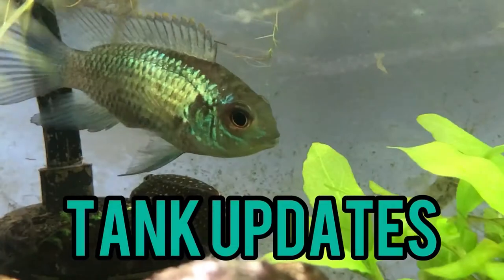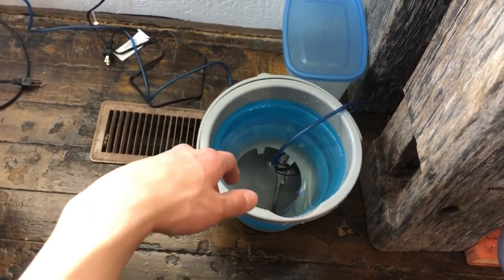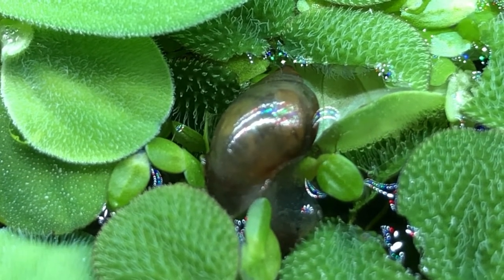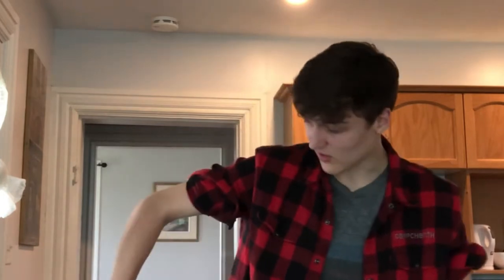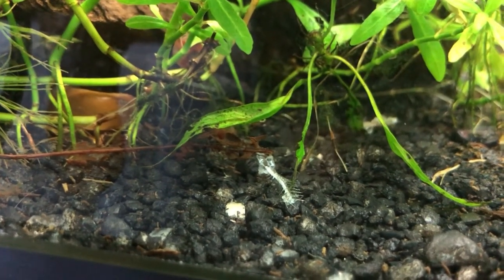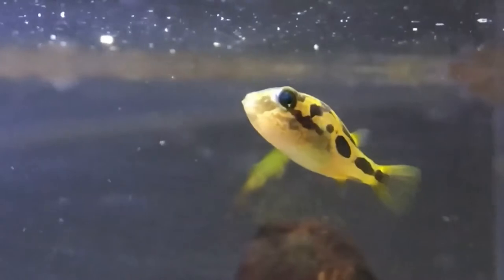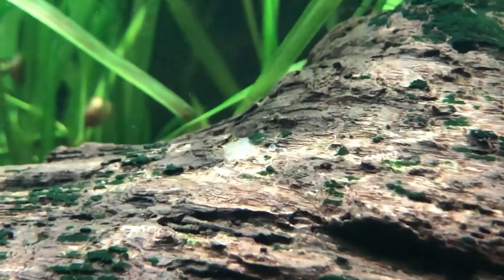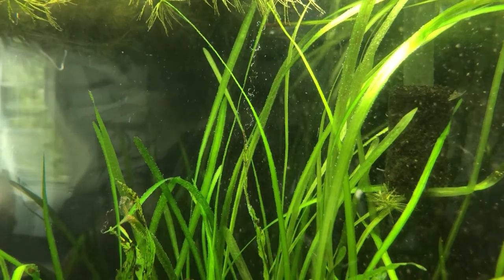Why I HATE Snails in my Aquarium (Tank Updates)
0:00 Intro
0:21 My Experience Keeping Pink Ramshorn Snails
1:09 Population Control
1:45 Why I Hate Snails
3:26 Snail Counting
3:53 Future Matt Update
4:42 Why Snails are Great
5:22 Snails and Bottom Feeders
6:40 10 Gallon Update
6:57 40 Gallon Update
8:49 Closing
9:36 Cinematic